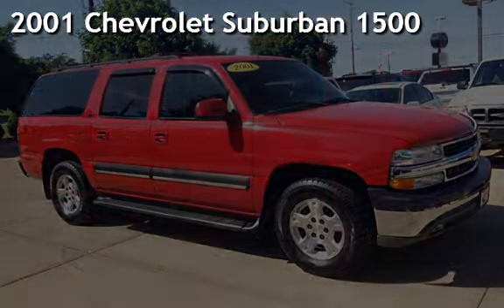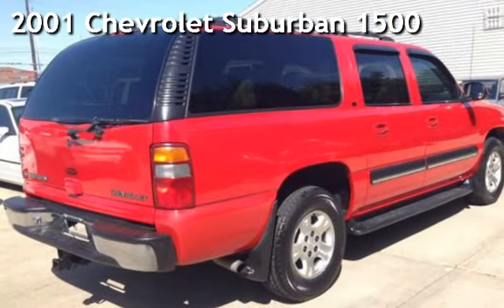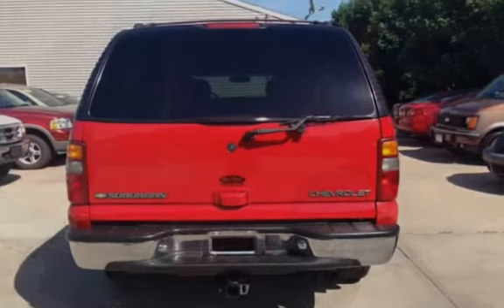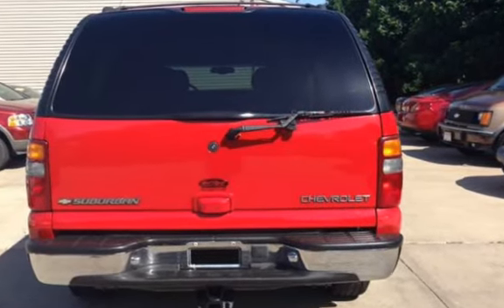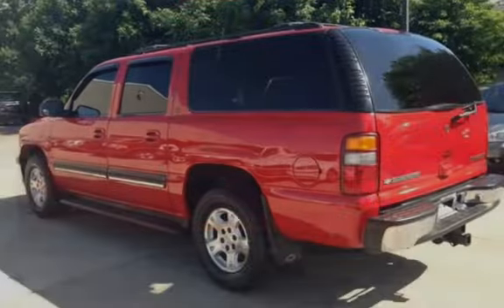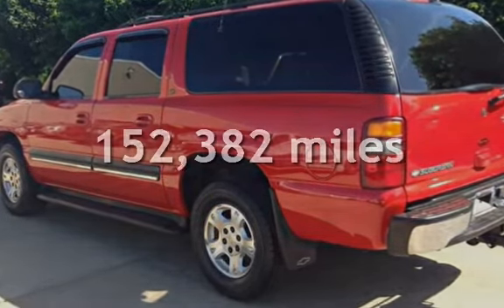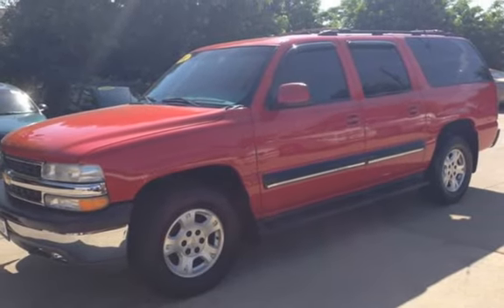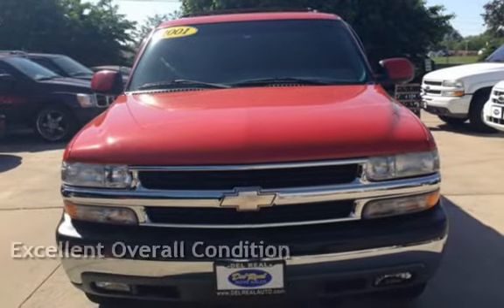2001 Chevrolet Suburban 1500 for sale in LAFAYETTE, IN